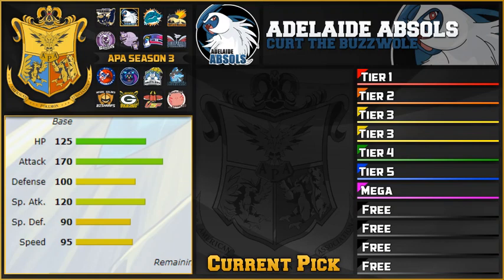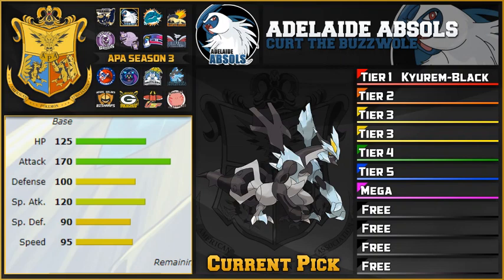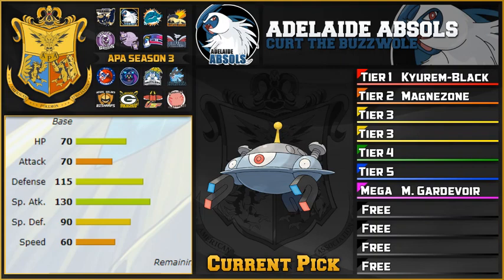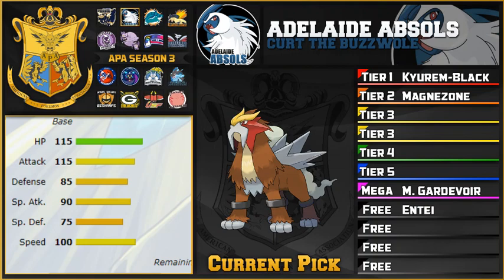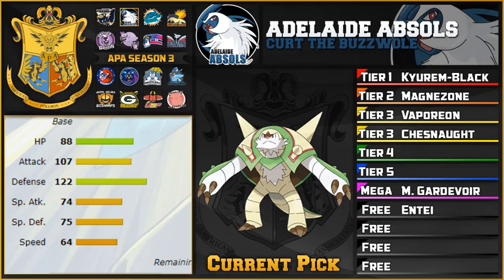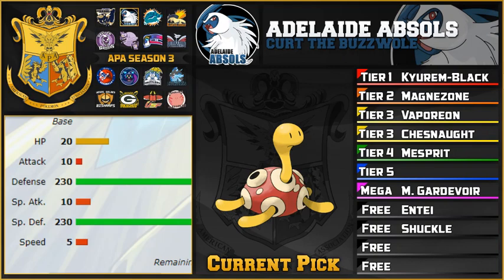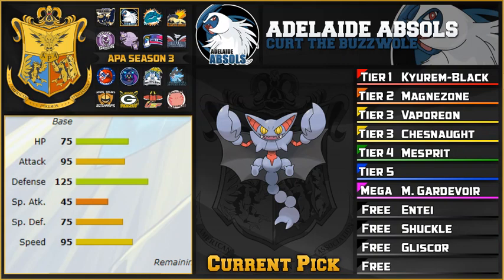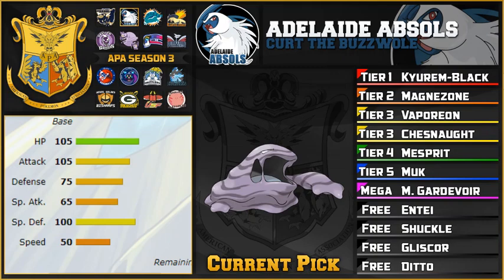APA Season 3 Draft Analysis: Adelaide Absols